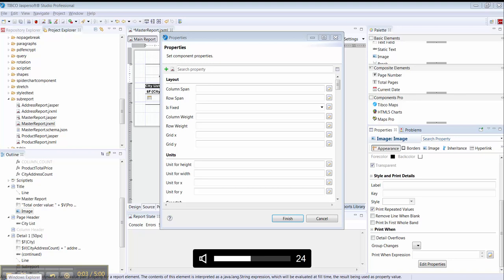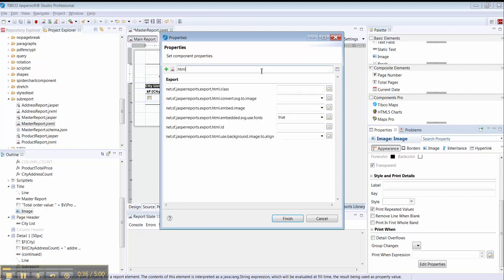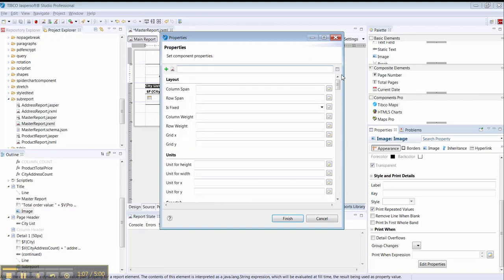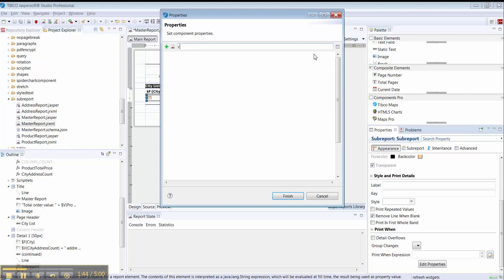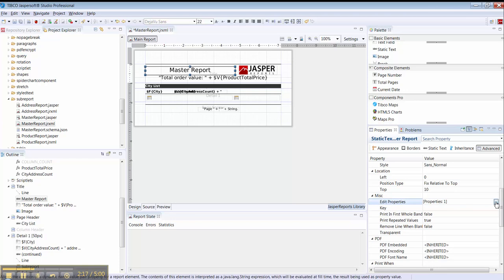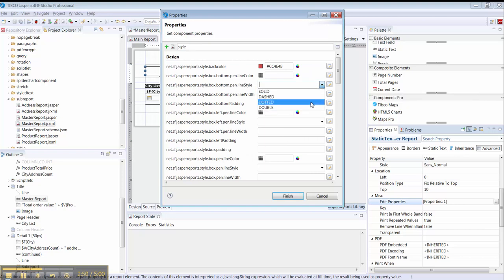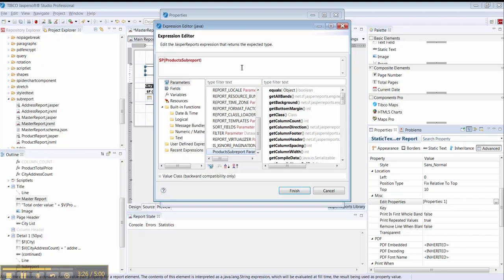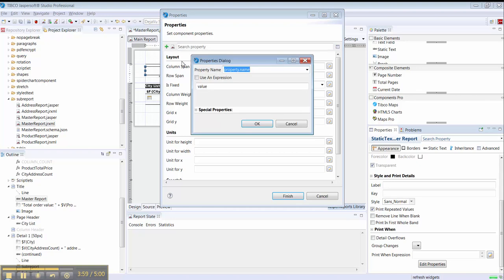Tibco Jaspersoft: Enhanced properties in Studio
Most elements in a report have properties that drive their design behavior.  In Studio 7.1 we've enhanced the editor of these properties to make their usage easier.  You can view and search for all possible properties, see which properties already have been explicitly modified, view descriptions of each property, and use the expression editors.